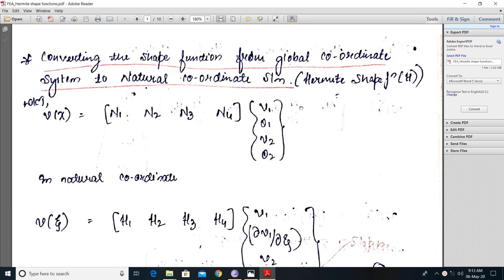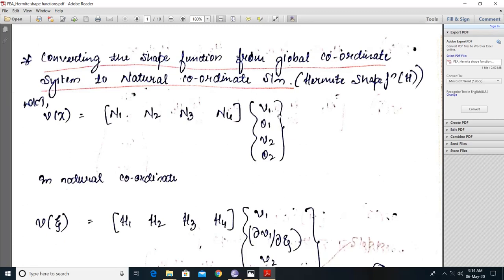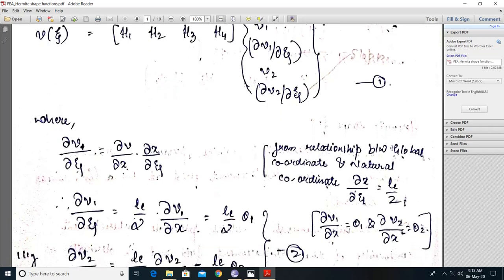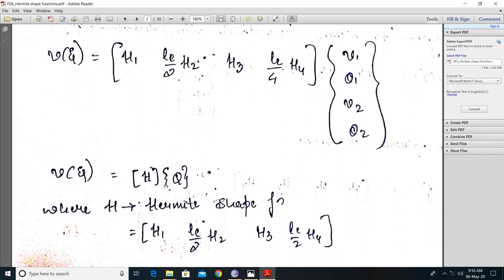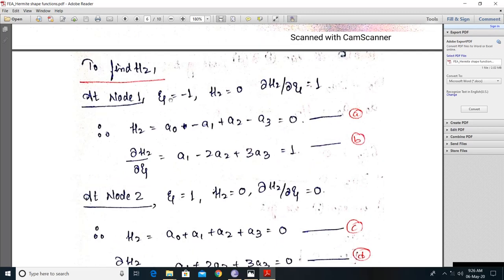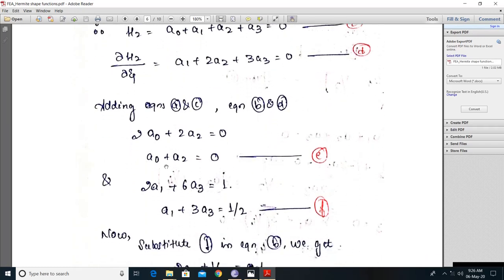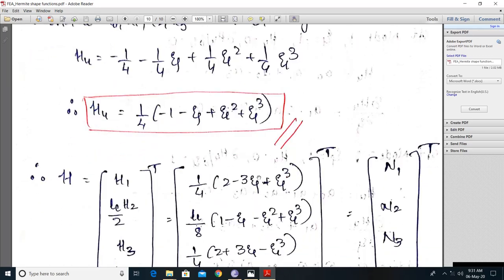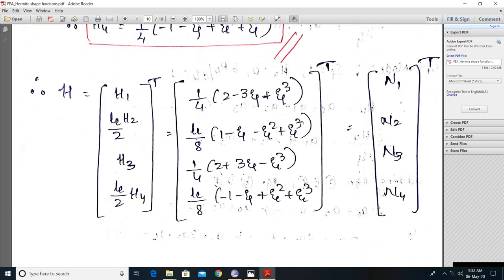FEM - Hermite Shape functions for beam element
Video contains
Derivation of Hermite shape functions in terms of natural co-ordinates